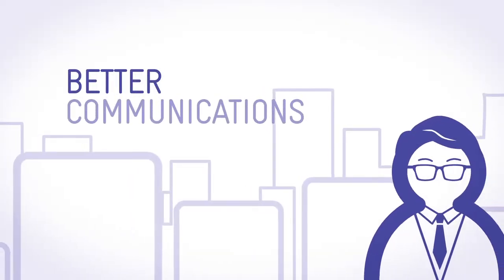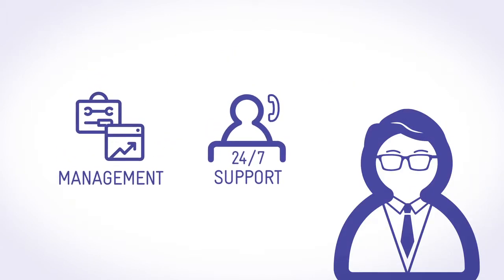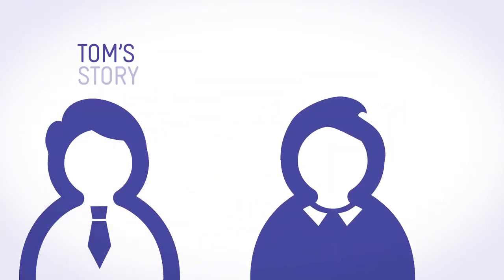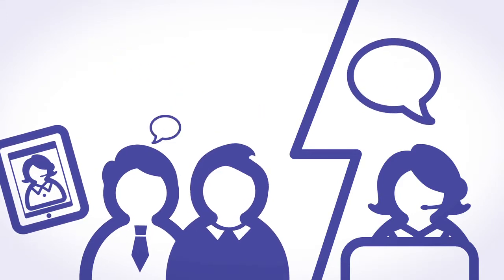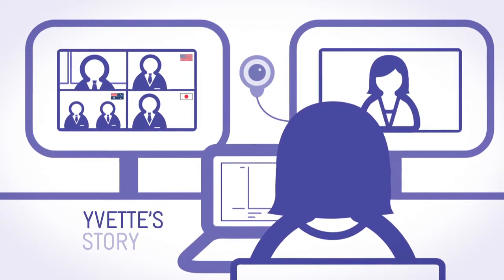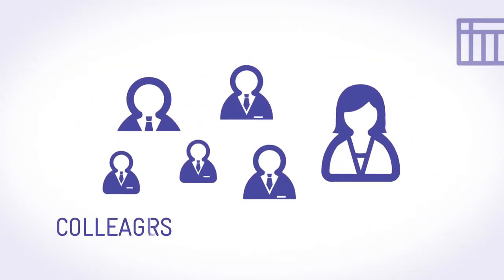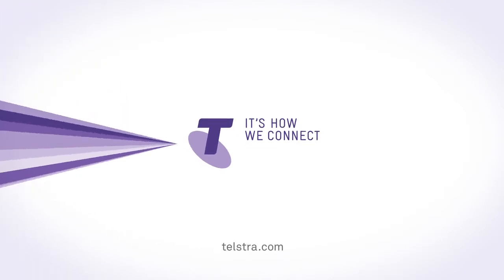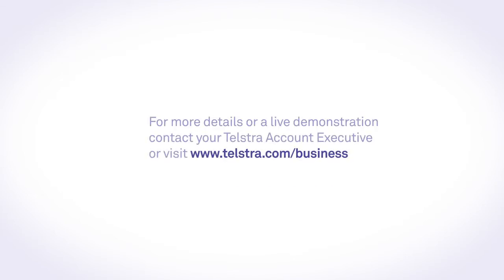Telstra -- Unified Communication and Collaboration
Telstra knows that better communications means better business outcomes. To help show the importance of communications systems that lead to better collaboration amongst an organisation's employees, Precinct created this short animation. The design utilises Telstra's colourful brand palette and iconography, combined with a straightforward narrative to take what some may view as a complex topic and explain it in a simple way.